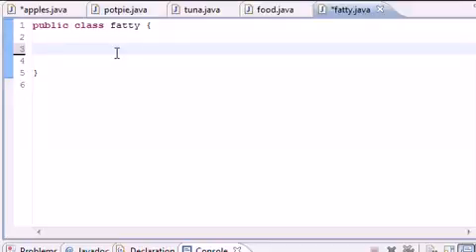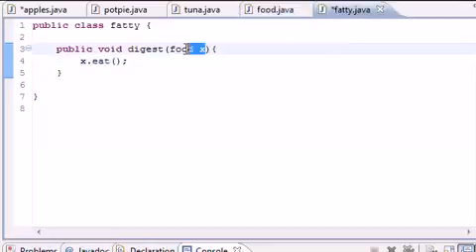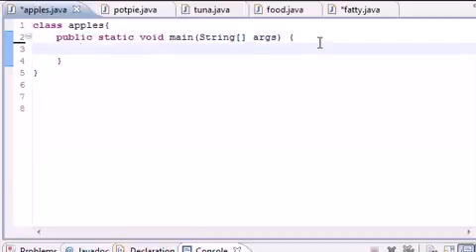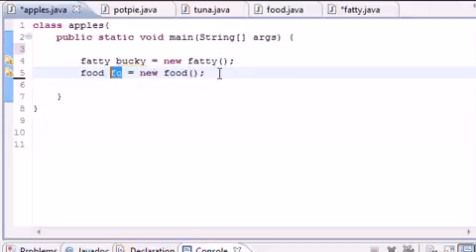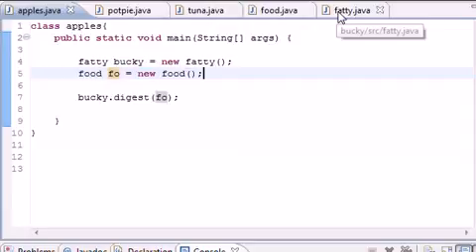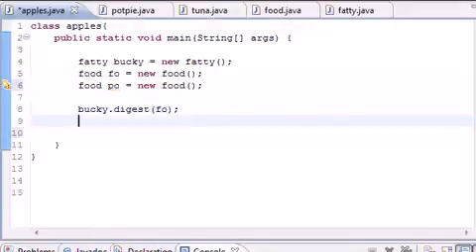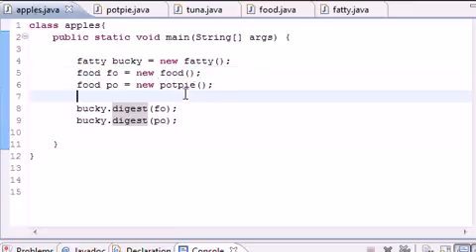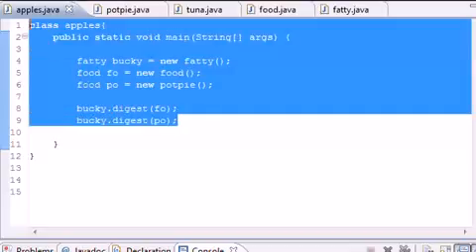Java Programming Tutorial 56 Polymorphic Arguements